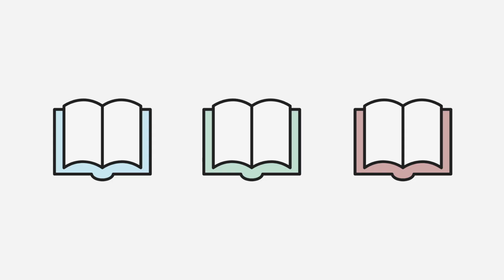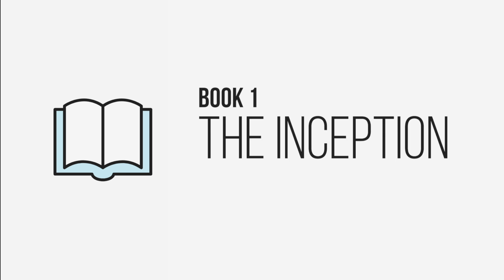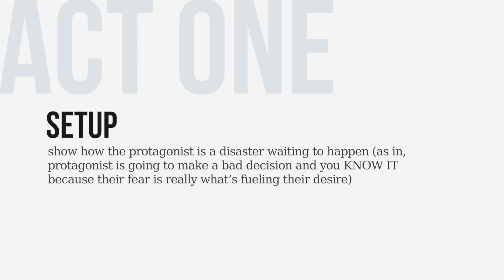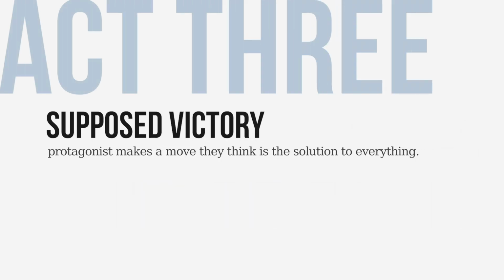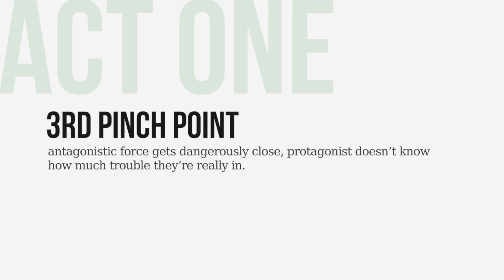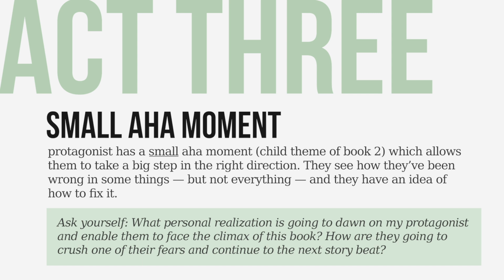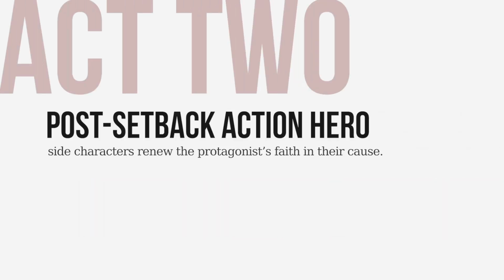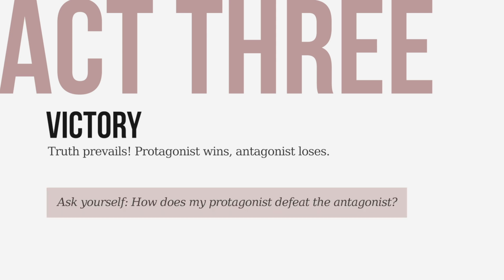How to Write a SERIES with the 3 Act Story Structure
How to Outline a SERIES With the 3 Act Story Structure! 📚✨ ⁣Ever since I posted my video series on the 3 act story structure, I’ve been getting this question from you guys:⁣ “how would this structure work for a book series??" So that’s what we’re talking about in today's video — how to take the 3-act story structure and translate it to be an outline template for a whole SERIES of riveting books, not just one standalone novel. We cover a LOT of ground in this video, so buckle up and get ready to take notes. ;)

0:00 Introduction
1:10 What the 3-book series looks like
6:06 Book 1: The Inception
10:20 Book 2: The Journey
14:40 Book 3: The Battle
18:25 Get the templates

📚READ MY DEBUT NOVEL, 100 DAYS OF SUNLIGHT